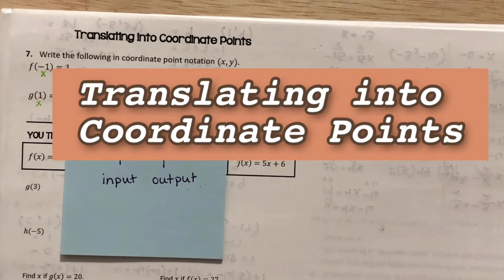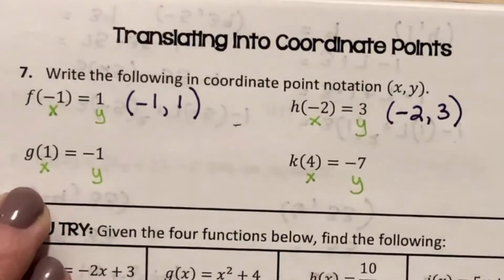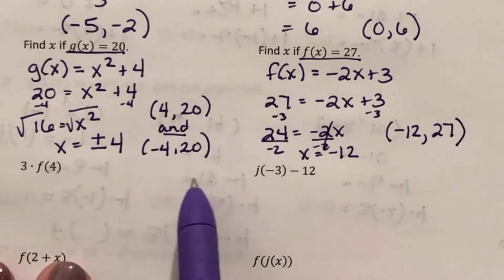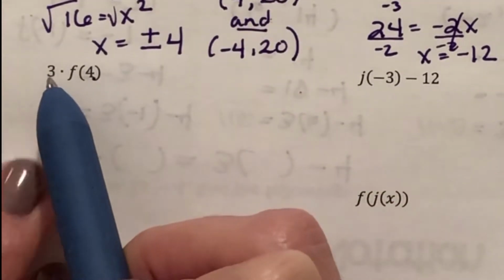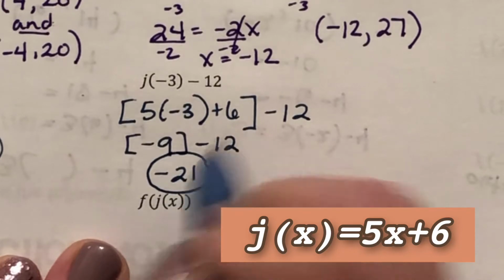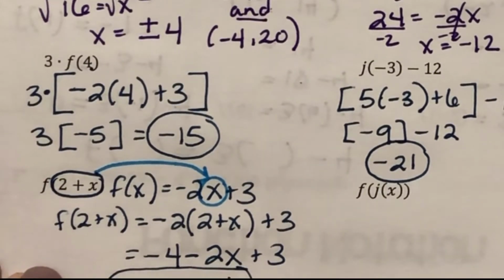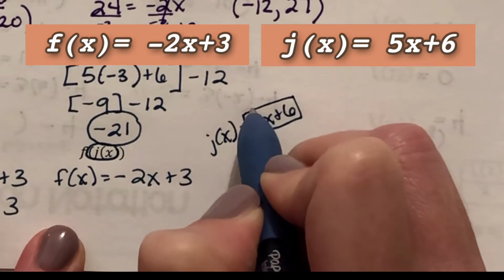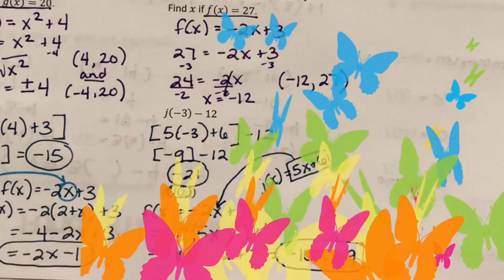Algebra B: Unit 6 Translating Functions into Coordinate Points